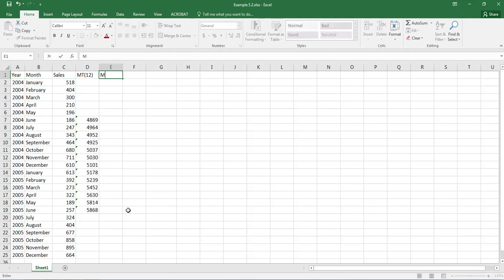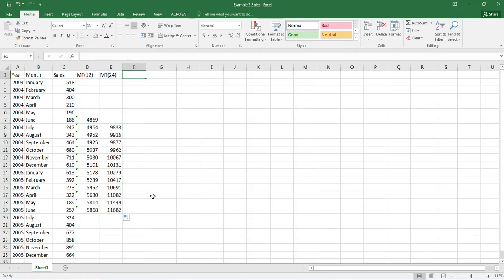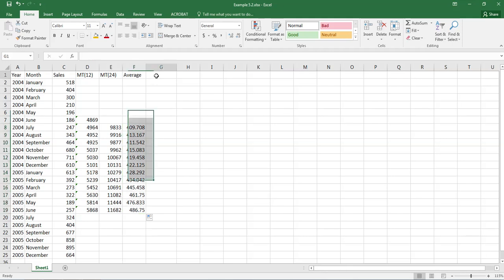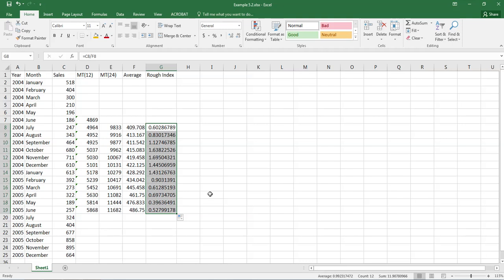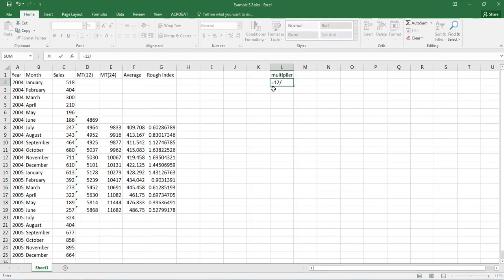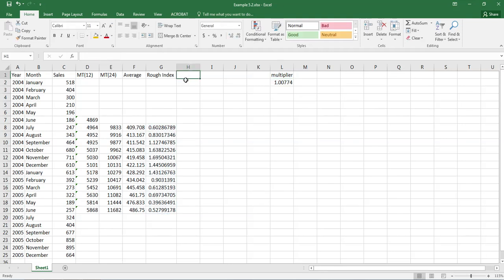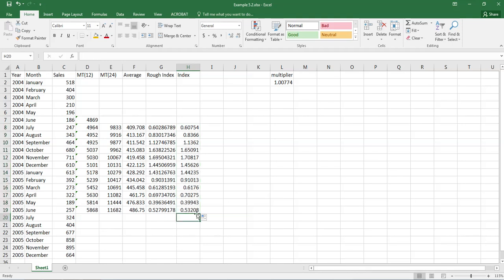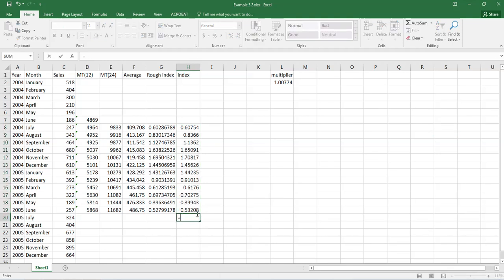Calculate Seasonal Index for Two Years of Data with Excel